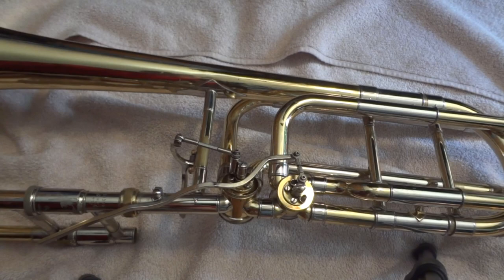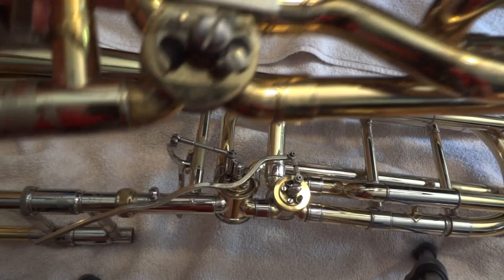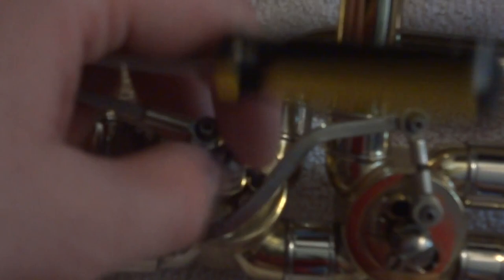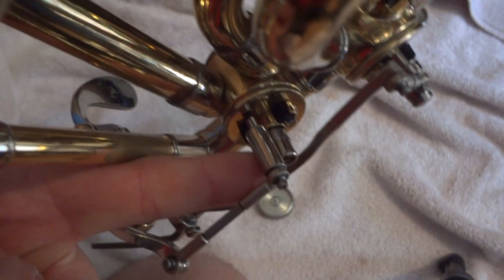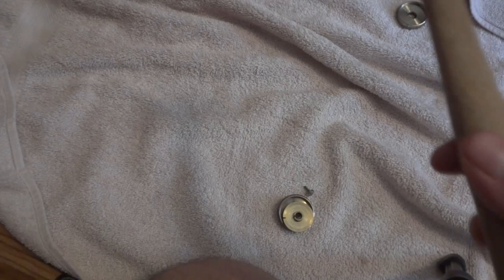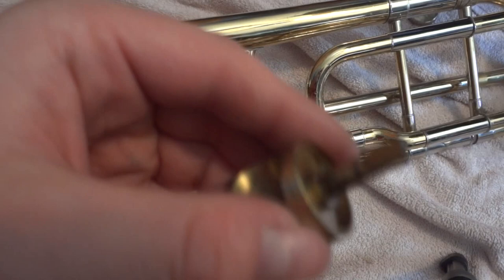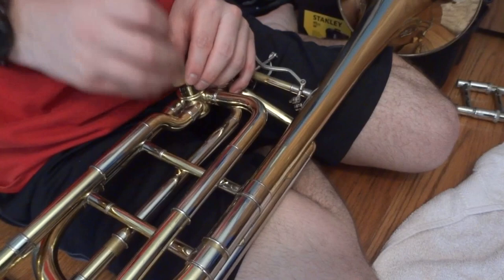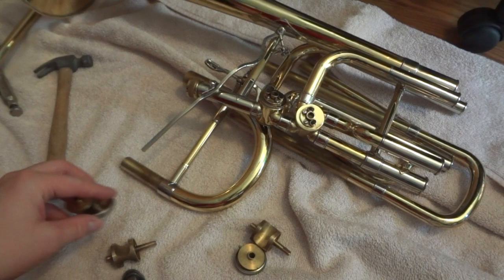How To Clean A Trigger/ Bass Trombone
Note. Proper tools to take out rotors that I have now but not at the time of this video. Raw hide mallet. Cost like 15-20$ on Amazon and is way easier then the wood part of a cheap hammer.